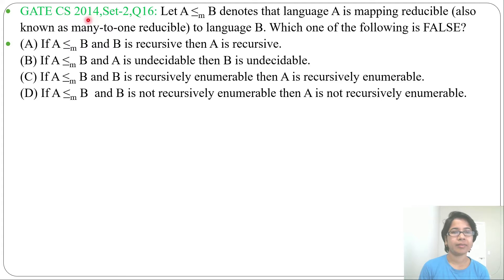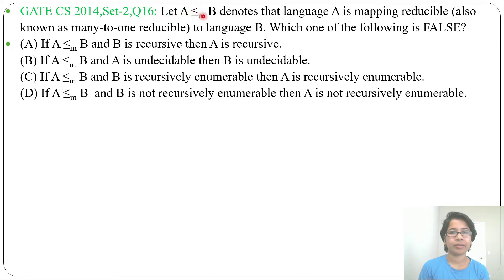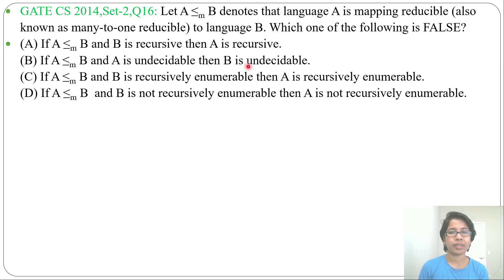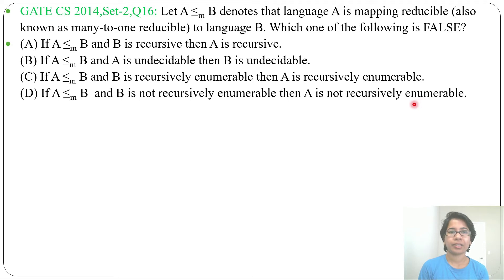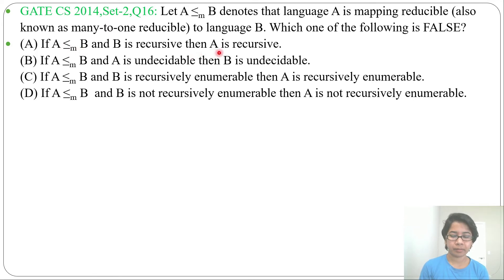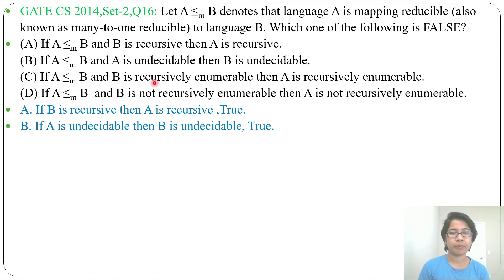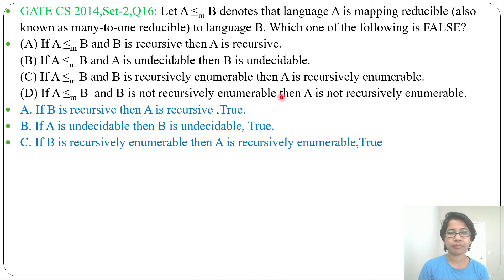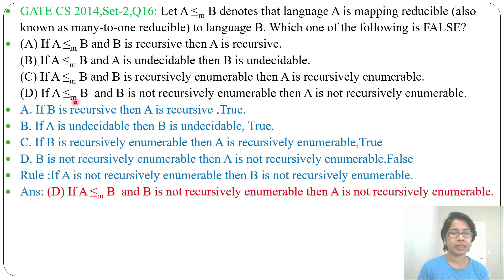GATE CS 2014,Set-2,Q16: Let A ≤m B denotes that language A is mapping reducible (also known as many-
GATE CS 2014,Set-2,Q16: Let A ≤m B denotes that language A is mapping reducible (also known as many-to-one reducible) to language B. Which one of the following is FALSE?
(A) If A ≤m B and B is recursive then A is recursive.
(B) If A ≤m B and A is undecidable then B is undecidable.
(C) If A ≤m B and B is recursively enumerable then A is recursively enumerable.
(D) If A ≤m B  and B is not recursively enumerable then A is not recursively enumerable.
Ans: (D) If A ≤m B  and B is not recursively enumerable then A is not recursively enumerable.